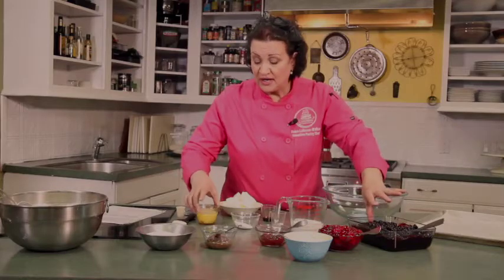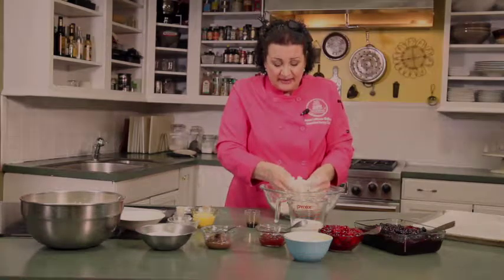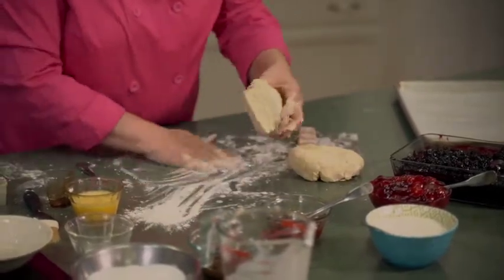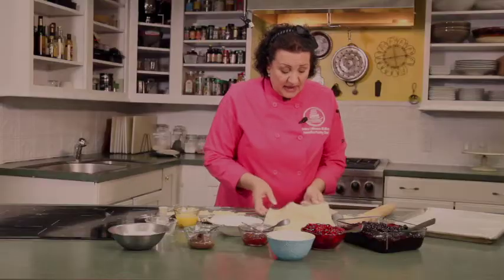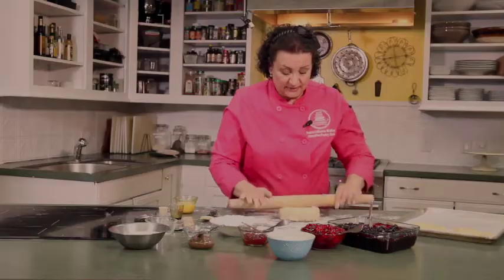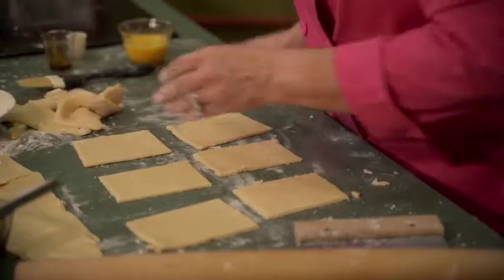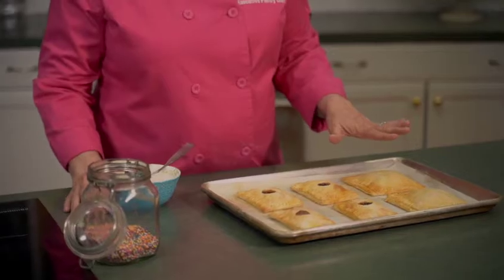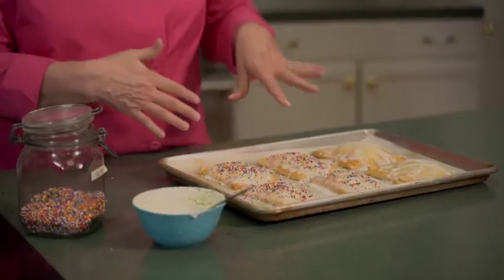Season 1, Episode 112 Hand Pies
It's all about pie dough and fruit!  Learn to make our never fail "secret" pie dough and turn the dough into delicious hand pies and breakfast pastries just like the famous toaster pastries you used to eat as a kid!  This recipe is fun for the whole family.  You can make your own fruit filling, use your own homemade jams or use a good store-bought filling to save time!  You can make the into rounds, squares, half moon, starts or rectangle shapes!  Let your imagination be your guide and get as creative as you want with icing colors and sprinkles. These little pies will please your entire family and a nice way to serve pie over the holidays!  These hand-sized pies travel and pack well so plan on making lots to share on picnics, family reunions, BBQ's, holidays, Halloween and more! Kids will have a great time decorating with you.